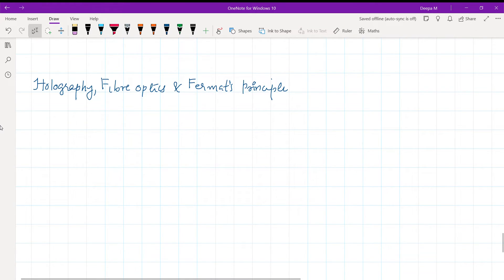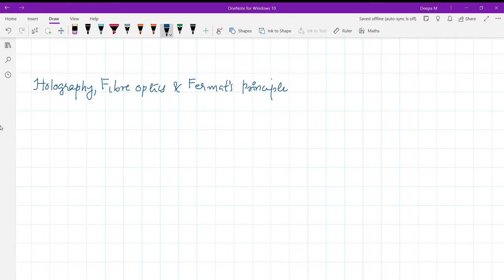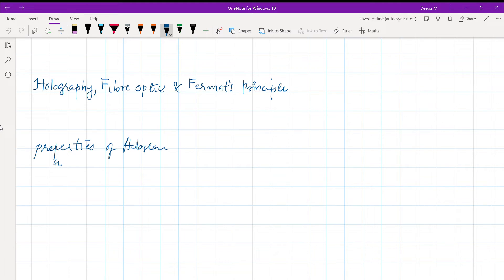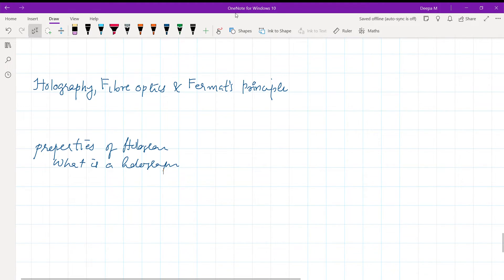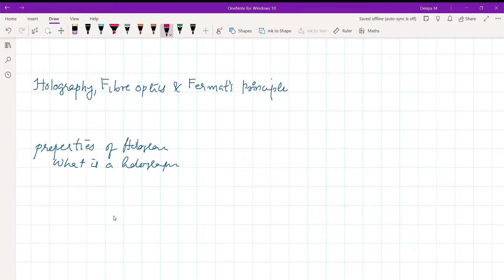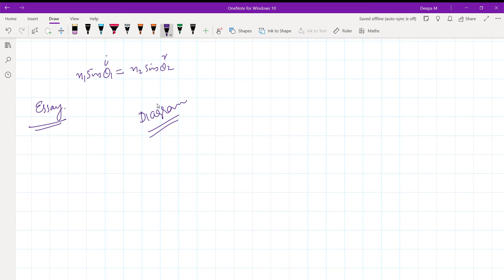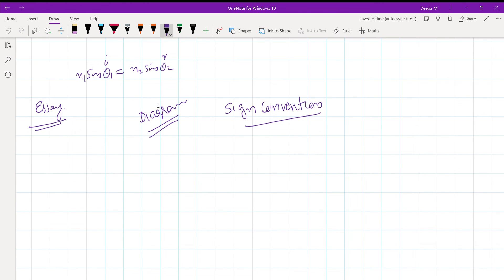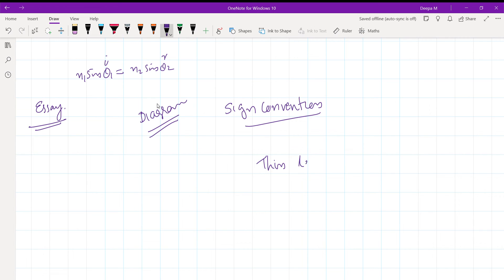5th Sem Optics Imp Questions Part 6:Holography,Fibre optics and Fermat's Principle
The important questions from 5th Semester Optics
5th Semester Optics Important Questions for University Exam II Part 6 Fermat's Principle Holography and Fibre optics